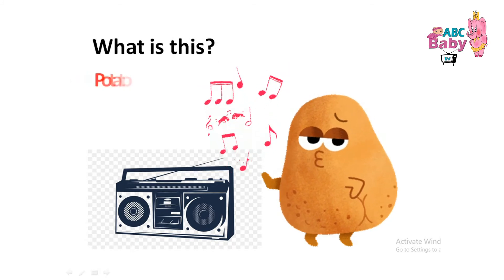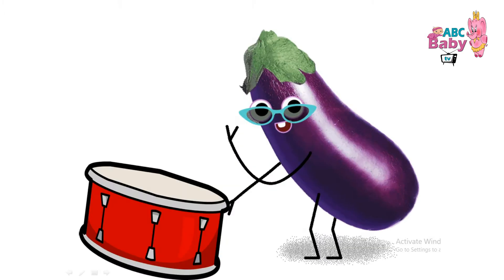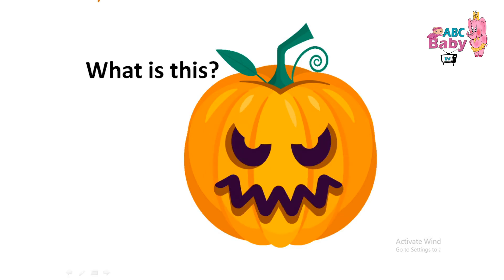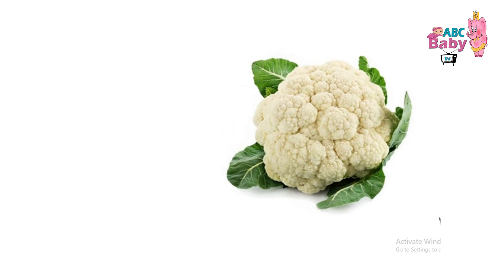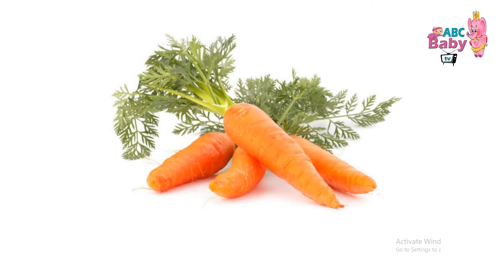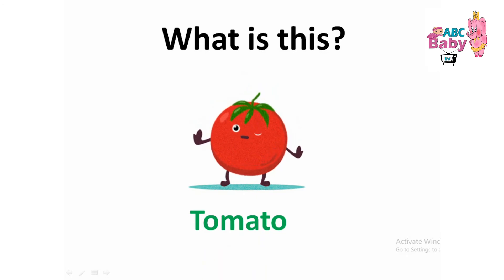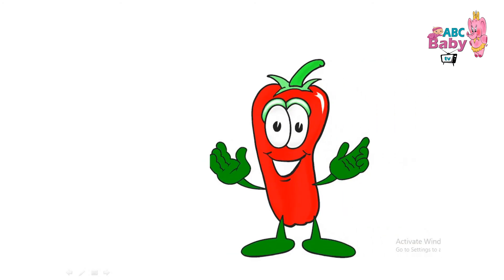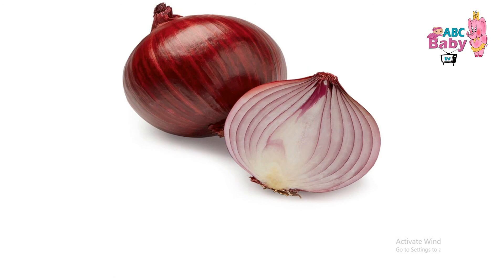Vegetables Name in English | Learn English Words (Spelling) Video For Kids |Created By ABC. Baby tv